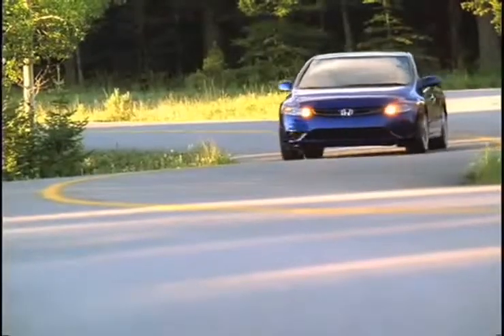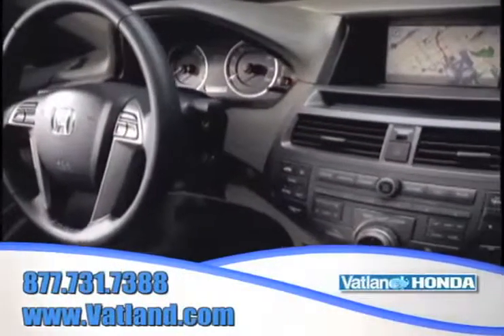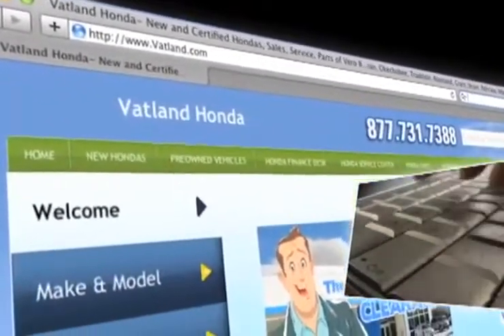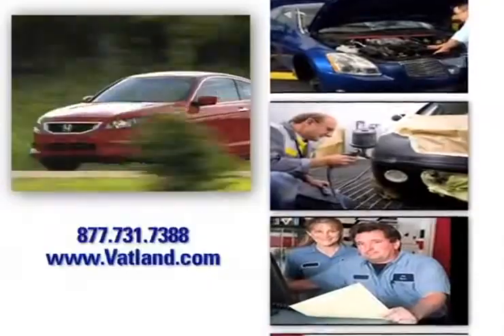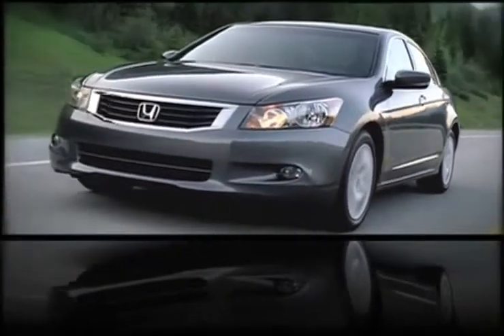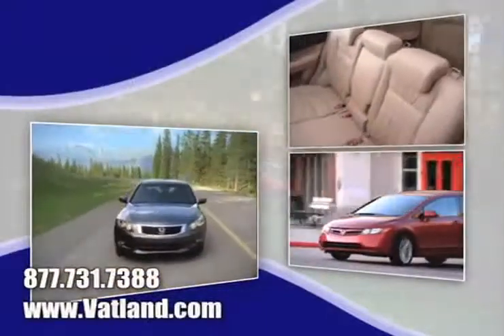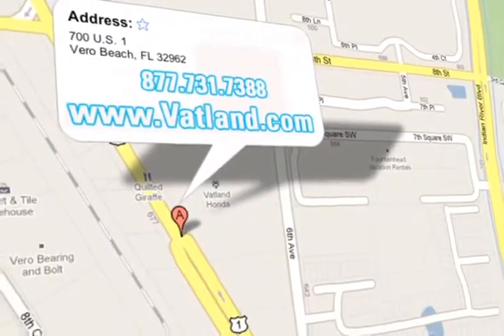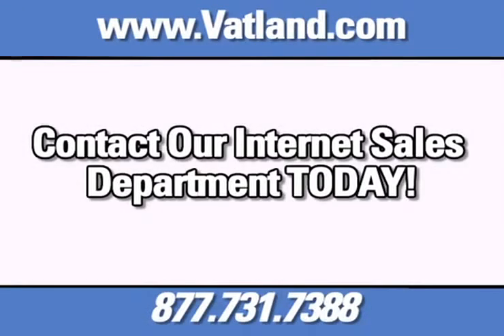Honda Civic Dealership Car Sale - Pt. St. Lucie FL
Looking for the best local Vero Beach, FL Honda dealership? Check out Vatland Honda! Vatland Honda has a huge in-stock inventory of Honda Civic autos with great financing and incentive options. Vatland Honda is located just a short distance from Ft. Pierce and Palm Bay. 700 US Highway 1 Vero Beach, FL 32962 View our online inventory or call for more information.